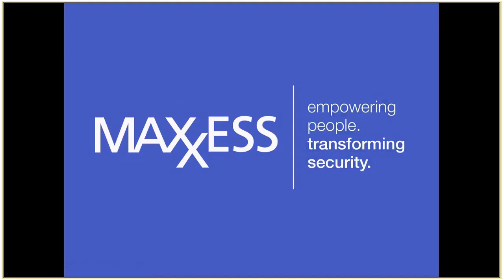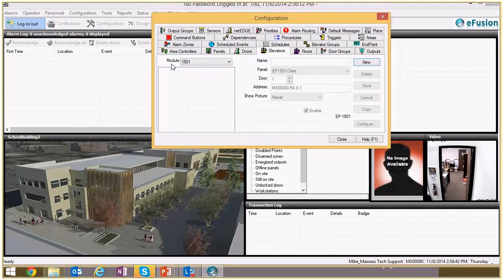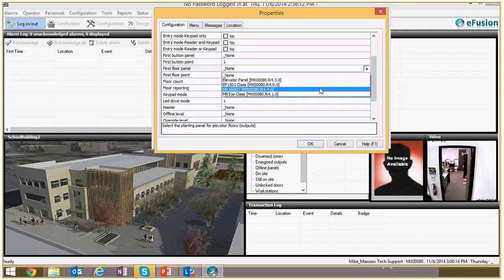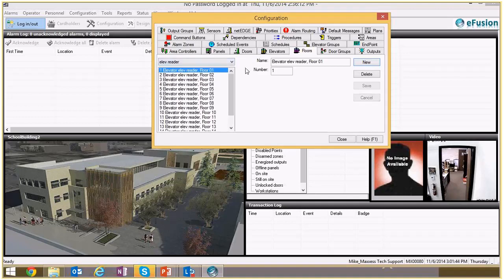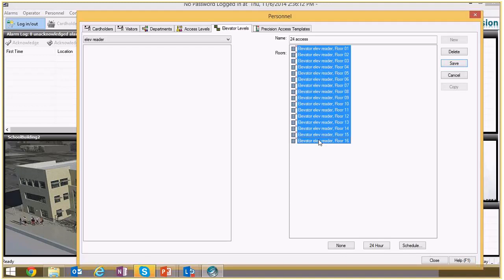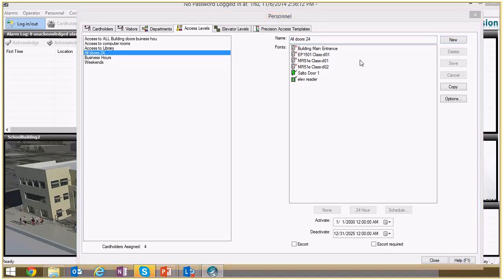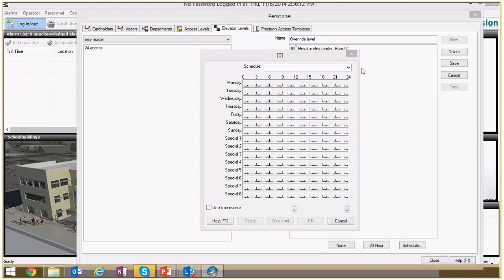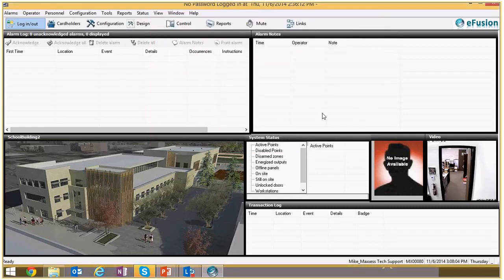Maxxess eFusion & eAXxess 6.0.2 or later and eMAX Hardware | Configuring Elevators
Configuring Elevators with eAXxess and eFusion 6.0.2 and eMAX Hardware
- Overview
- How to configure an Elevator
How to create Elevator Levels
- Assign Elevator Access to Cardholder